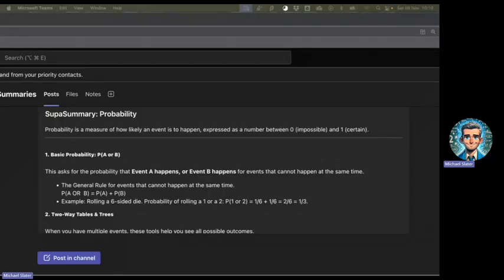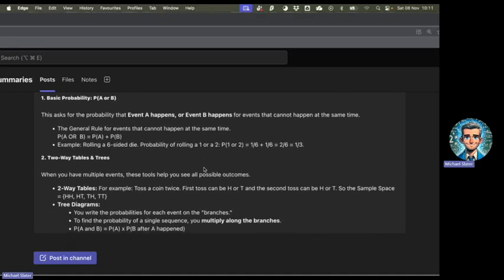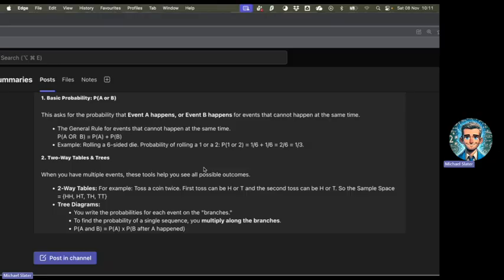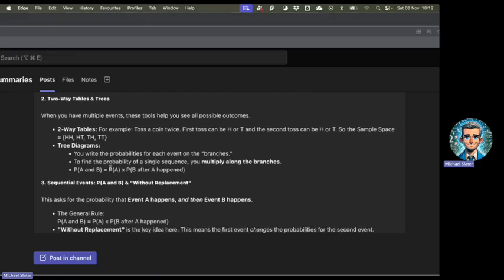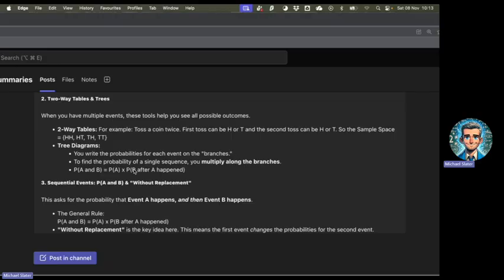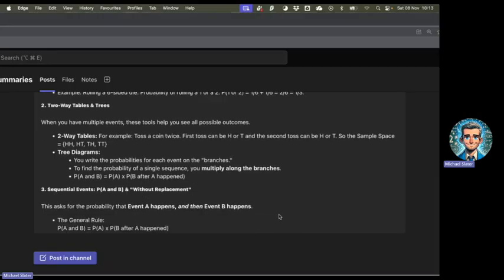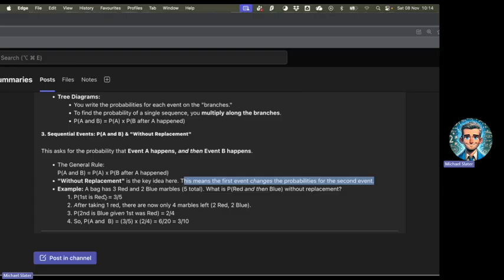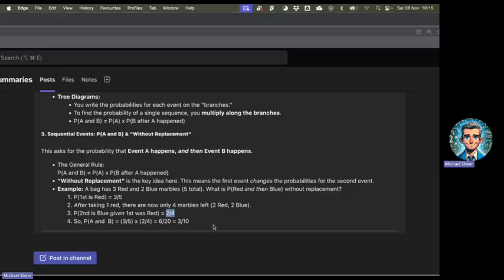SupaSummary Probability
Probability is a measure of how likely an event is to happen, expressed as a number between 0 (impossible) and 1 (certain).

1. Basic Probability: P(A or B)

This asks for the probability that Event A happens, or Event B happens for events that cannot happen at the same time.
The General Rule for events that cannot happen at the same time.
P(A OR  B) = P(A) + P(B)
Example: Rolling a 6-sided die. Probability of rolling a 1 or a 2: P(1 or 2) = 1/6 + 1/6 = 2/6 = 1/3.
2. Two-Way Tables & Trees

When you have multiple events, these tools help you see all possible outcomes.
2-Way Tables: For example: Toss a coin twice. First toss can be H or T and the second toss can be H or T. So the Sample Space = {HH, HT, TH, TT}
Tree Diagrams:
You write the probabilities for each event on the "branches."
To find the probability of a single sequence, you multiply along the branches.
P(A and B) = P(A) x P(B after A happened)
3. Sequential Events: P(A and B) & "Without Replacement"

This asks for the probability that Event A happens, and then Event B happens.
The General Rule:
"Without Replacement" is the key idea here. This means the first event changes the probabilities for the second event.
Example: A bag has 3 Red and 2 Blue marbles (5 total). What is P(Red and then Blue) without replacement?
P(1st is Red) = 3/5
After taking 1 red, there are now only 4 marbles left (2 Red, 2 Blue).
P(2nd is Blue given 1st was Red) = 2/4
So, P(A and  B) = (3/5) x (2/4) = 6/20 = 3/10
Key Takeaways: As a general guide: "OR" means you ADD. "AND" means you MULTIPLY.

isiZulu 🇿🇦
Amathuba akhombisa ukuthi ithuba lomcimbi lingakanani ukwenzeka, phakathi kuka-0 no-1. Inzuzo eyisisekelo isebenzisa imithetho yokwengeza. Izibalo zetafula nezihlahla zisiza ukubona imiphumela. Uma imicimbi ilandelana ngaphandle kokubuyisela, amathuba ashintsha. Isibonelo: amathuba okukhipha iRed bese iBlue ngaphandle kokubuyisela.

isiXhosa 🇿🇦
Amathuba alinganisa ithuba lokuba isiganeko senzeke, ukusuka ku-0 ukuya ku-1. Iprobability esisiseko isebenzisa umthetho wokudibanisa. Iitafile kunye nemithi zisetyenziswa ukubonisa iziphumo. Xa iziganeko zilandelelana ngaphandle kokubuyisela, amathuba ayatshintsha. Umzekelo: amathuba okukhupha iRed ulandelwe yiBlue ngaphandle kokubuyisela.

Afrikaans 🇿🇦
Kans bereken hoe waarskynlik iets is om te gebeur, tussen 0 (onmoontlik) en 1 (seker). Basiese kans gebruik optelreëls. Twee-rigting tabelle en boomdiagramme wys moontlike uitkomste. By opeenvolgende gebeure sonder terugplasing verander die kans. Voorbeeld: kans op rooi dan blou knikker sonder terugplasing.